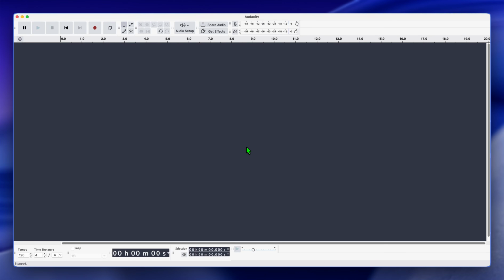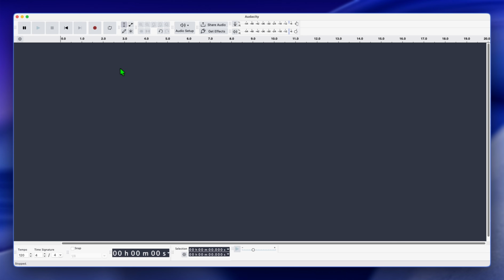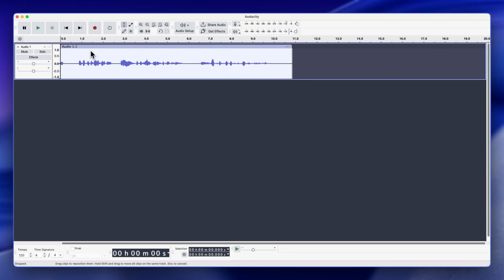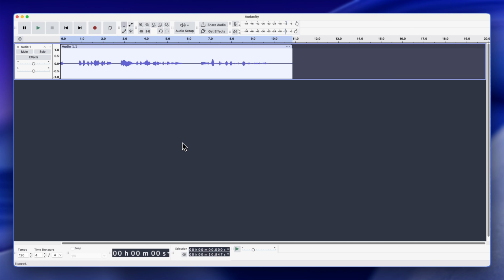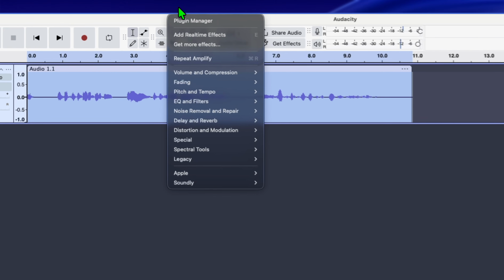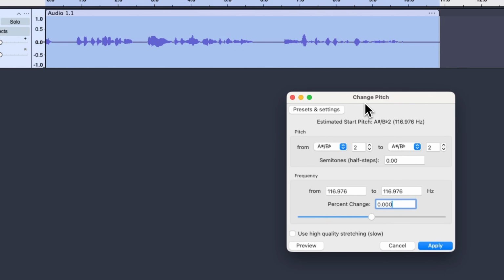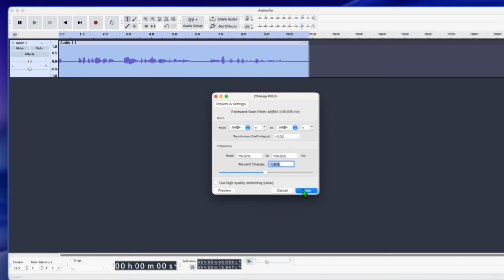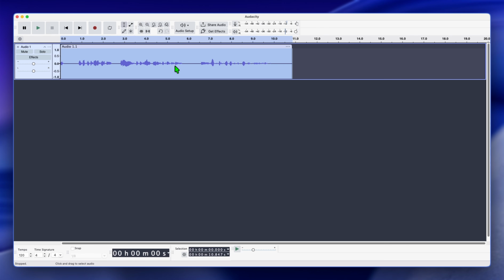How To Change Music From 440Hz To 432Hz In Audacity - Step By Step (2026)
Learn how to effortlessly change music from 440Hz to 432Hz using Audacity in this detailed, step-by-step tutorial for 2026.